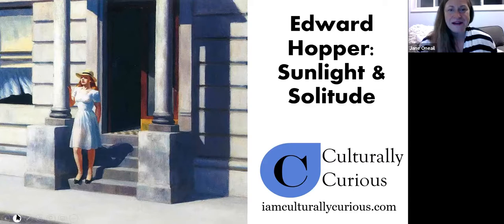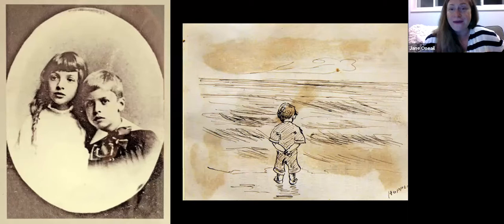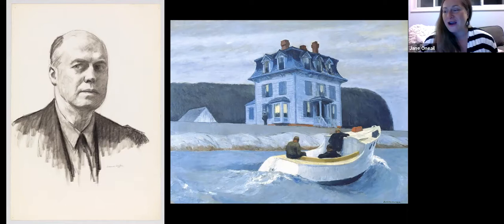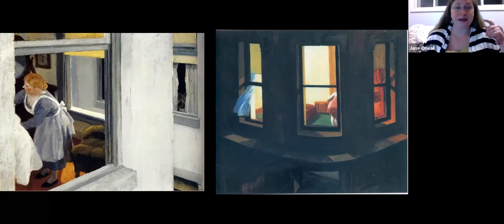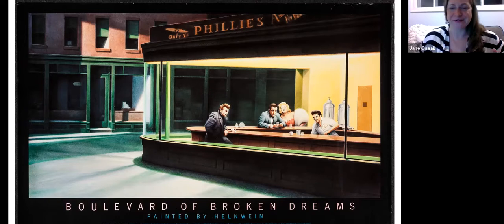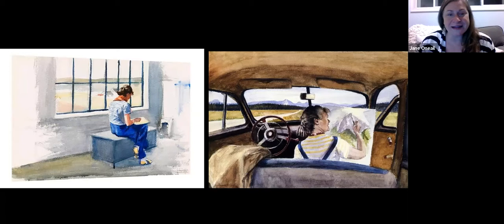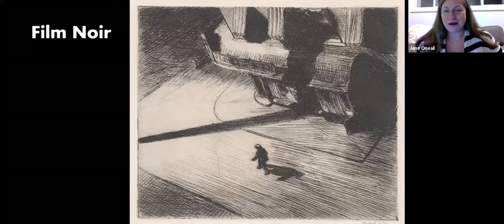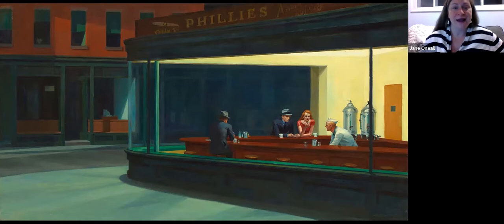10-20-20 Art on Tuesdays presents Edward Hopper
Jane Oneail, Arts educator and founder of Culturally Curious based in Manchester NH, presents a talk on the art and life of Edward Hopper as part of the Chelmsford Library's on going Art on Tuesdays series.